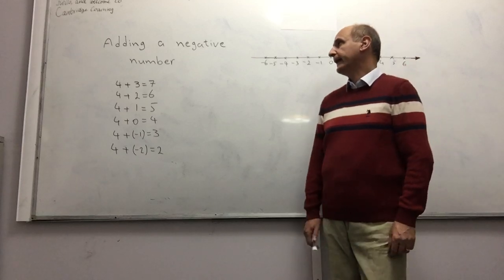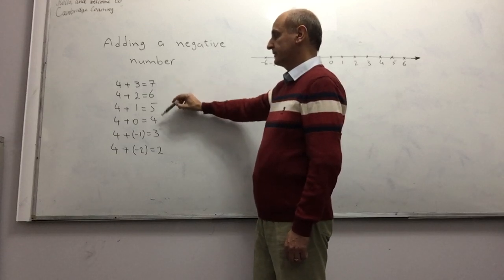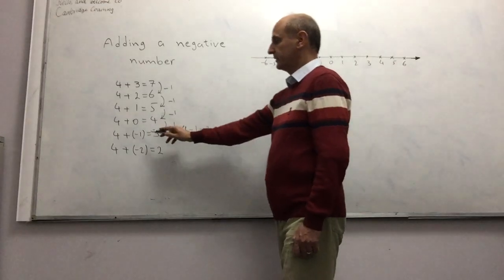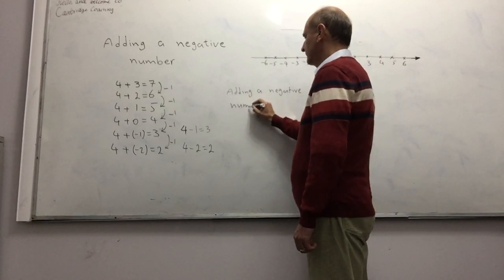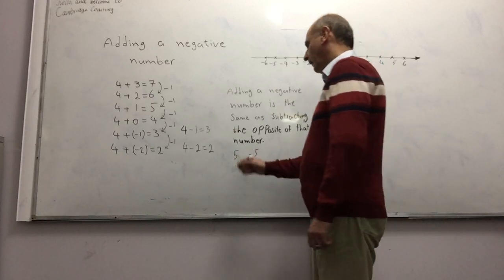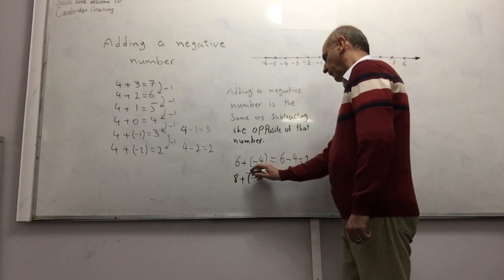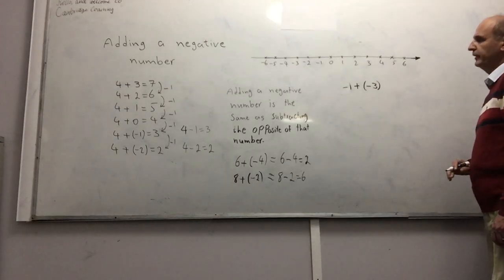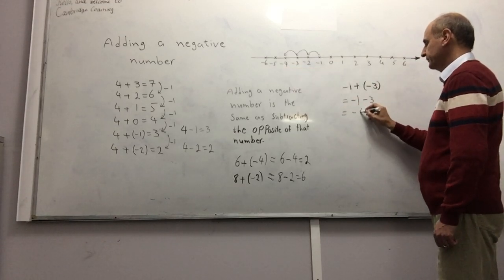Adding a negative number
This video explains how to add a negative number to another integer and suits year 7.